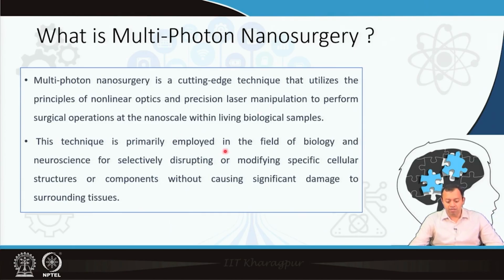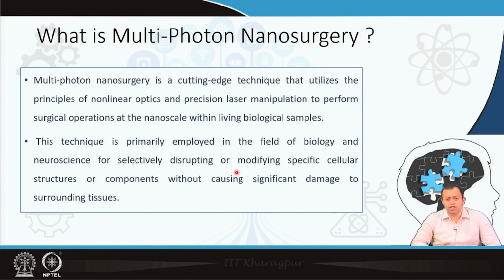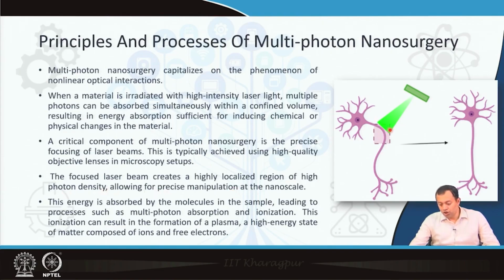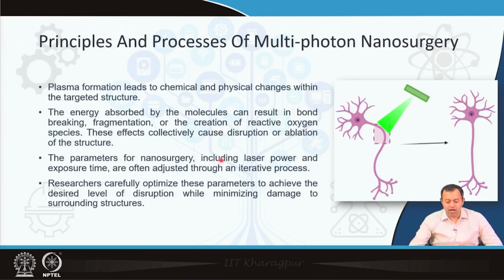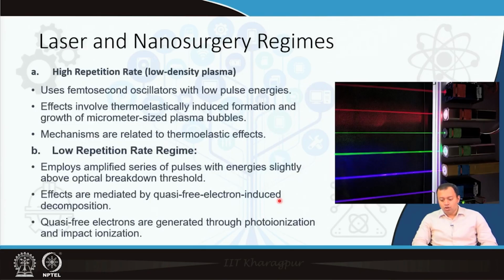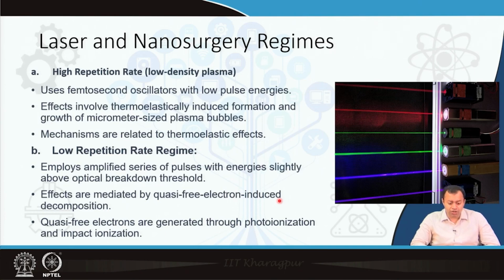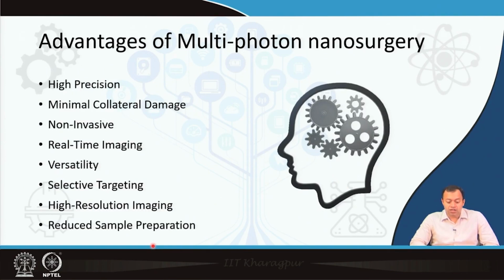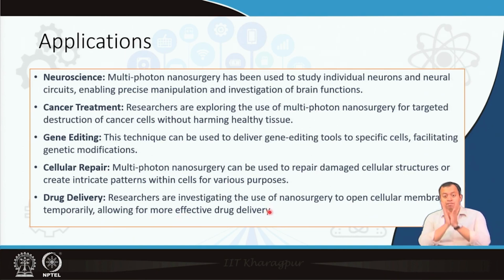Multi-Photon Nanosurgery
Name of Presenter: Prof. Moumita Das